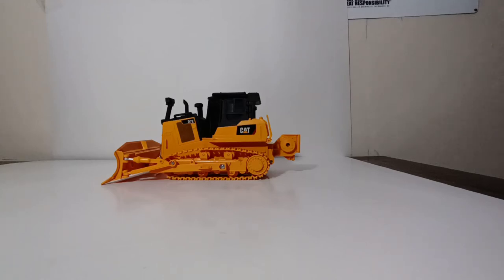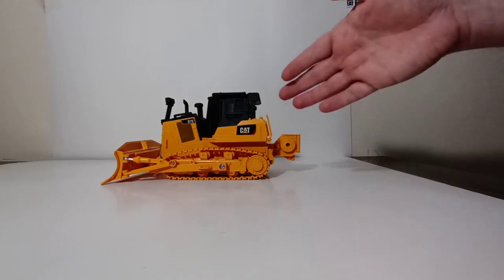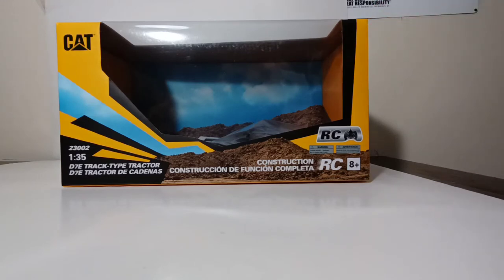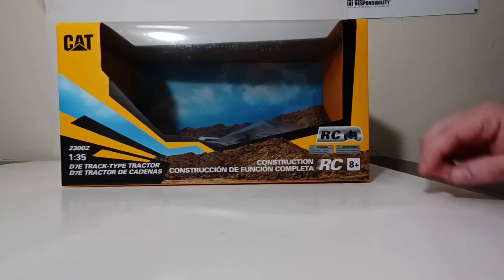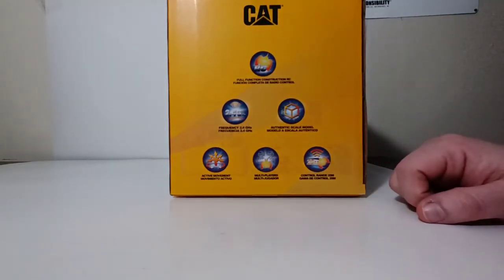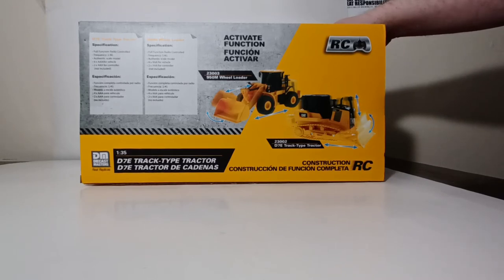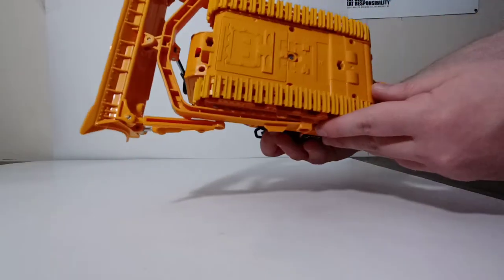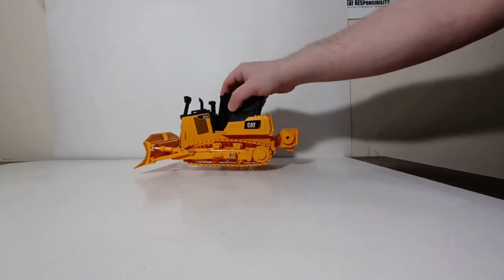Diecast Masters RC Remote Control Cat D7E Track-Type Tractor 1:35 Scale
This is the official Diecast Emporium review of the Remote Control Diecast Masters Caterpillar D7E Track-Type Tractor (Pipeline Configuration) in 1:35 Scale. The model is made mostly of plastic and requires batteries to run. This is considered an entry-level RC model which is designed and marketed towards children ages 8 and up.